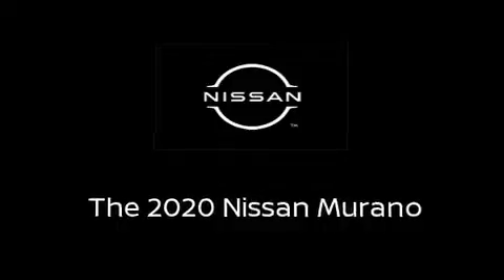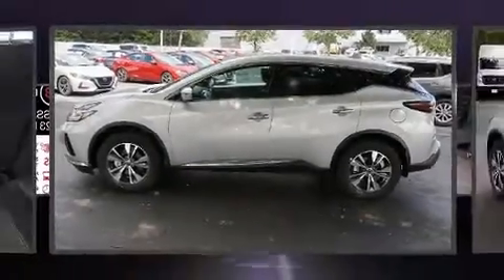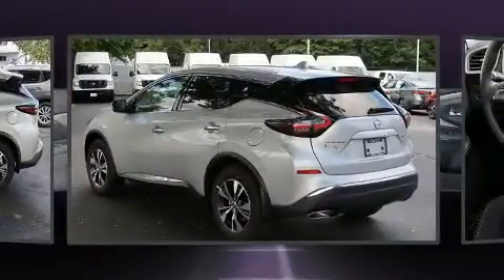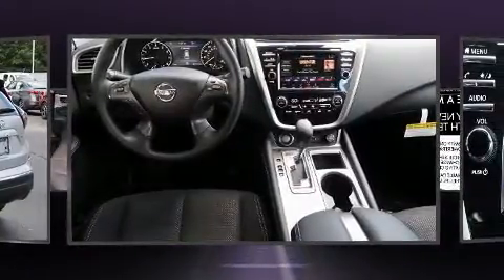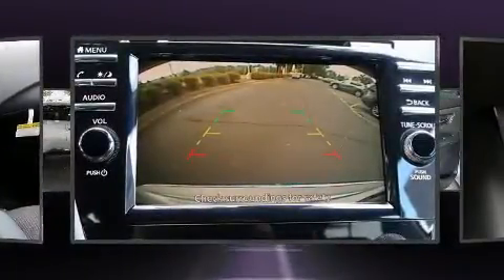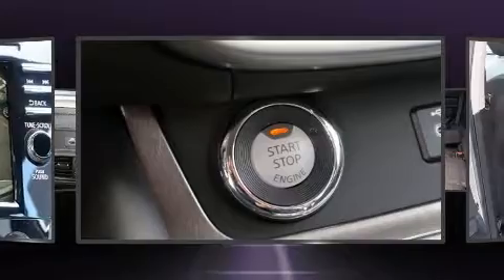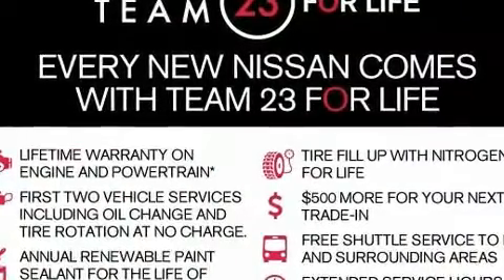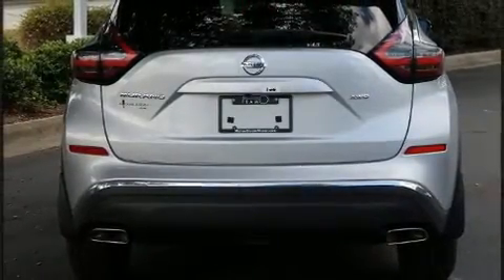2020 Nissan Murano S in Durham, NC 27707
3930 Durham Chapel Hill Boulevard

Load your family into the 2020 Nissan Murano. Under the hood you'll find a 6 cylinder engine with more than 250 horsepower, providing a smooth and predictable driving experience. Nissan prioritized practicality, efficiency, and style by including: front and rear reading lights, a rear window wiper, a trip computer, automatic temperature control, power door mirrors, power windows, and cruise control. Premium sound drives 6 speakers, providing you and your passengers a sensational audio experience. Nissan ensures the safety and security of its passengers with equipment such as: dual front impact airbags with occupant sensing airbag, front and rear side impact airbags, traction control, brake assist, a panic alarm, and 4 wheel disc brakes with ABS. For added security, dynamic Stability Control supplements the drivetrain. We pride ourselves in the quality that we offer on all of our vehicles. Please don't hesitate to give us a call.